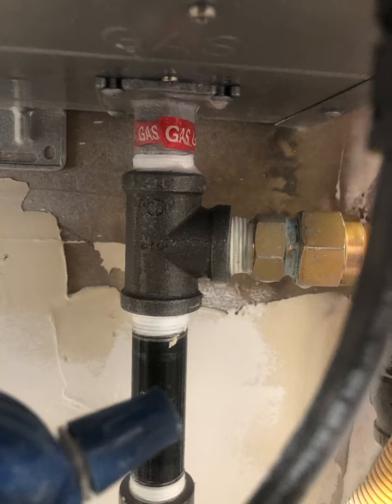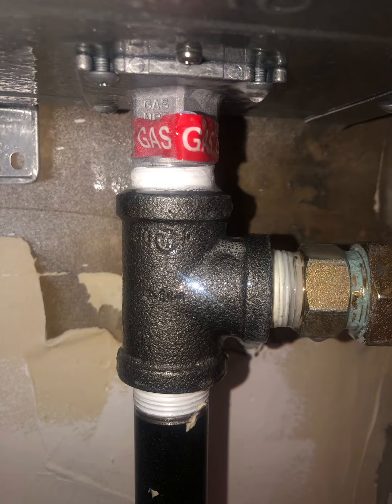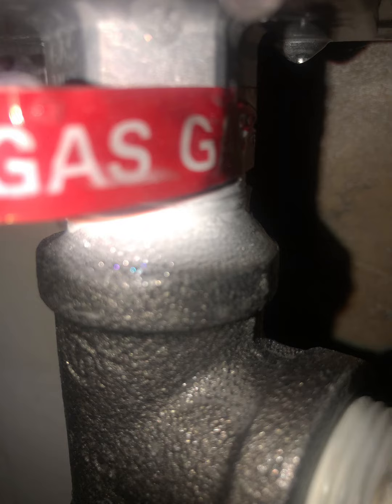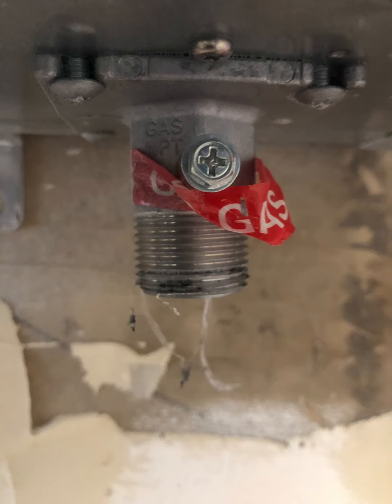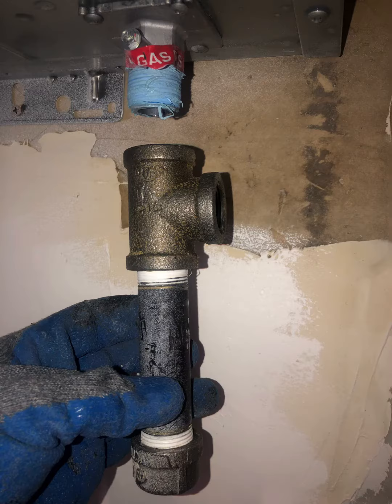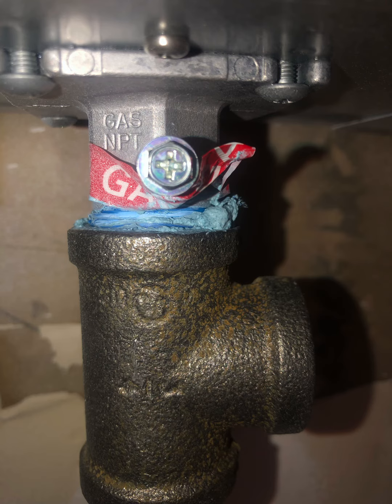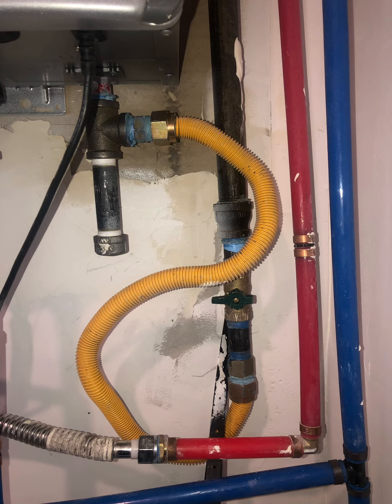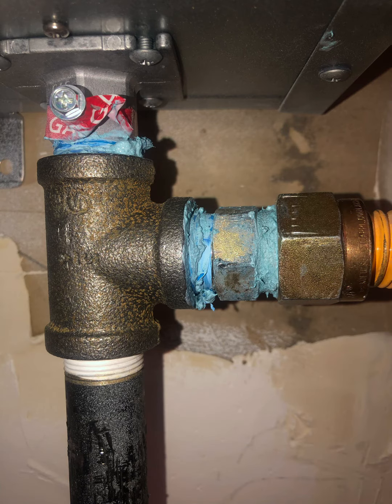Plumbing: Gas Pipe and Fittings Connections; Evaluate for Gas Leaks with Soapy Water RE:IMBD LLC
Plumbing: Trap Primer for bathroom floor drain; install vertices only; not horizontal RE:IMBD LLC; IPC, International Plumbing Code; Plumbing Education